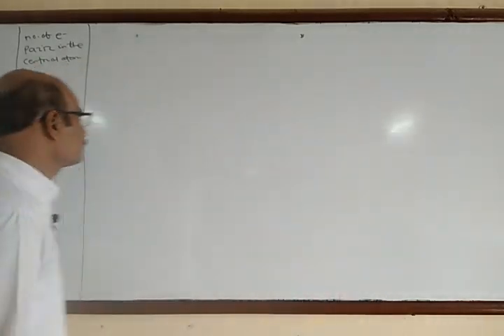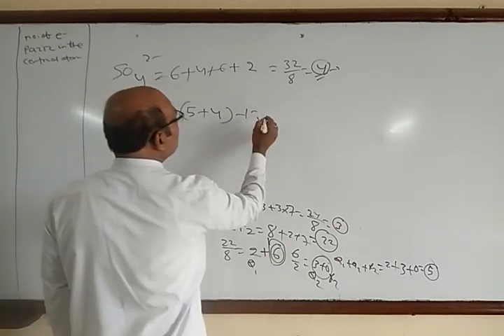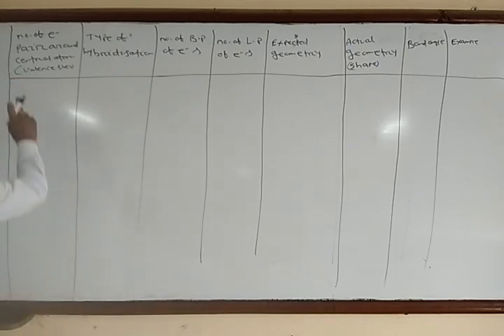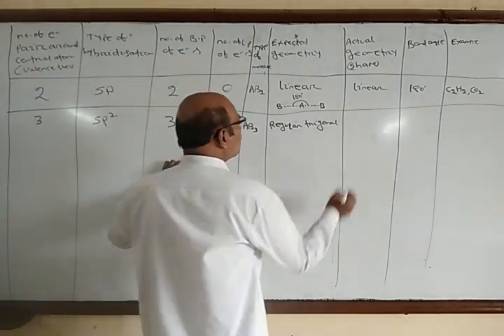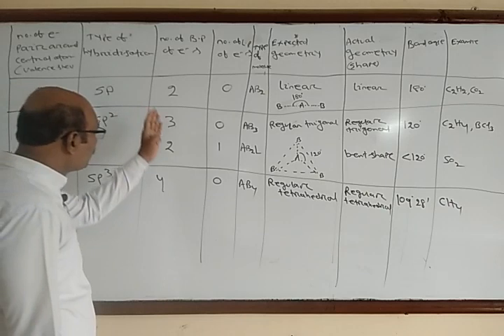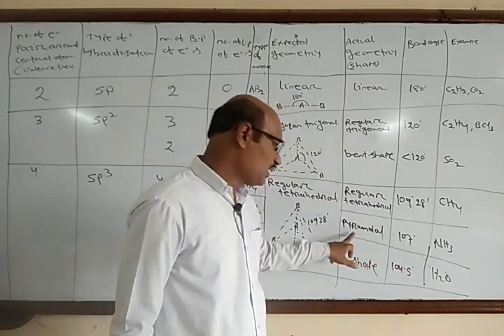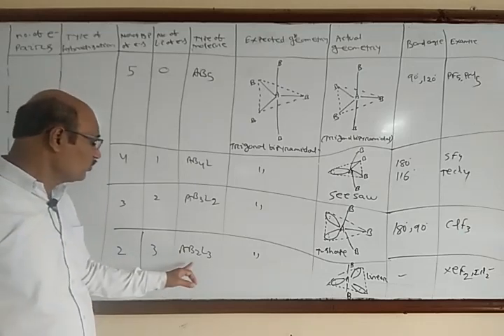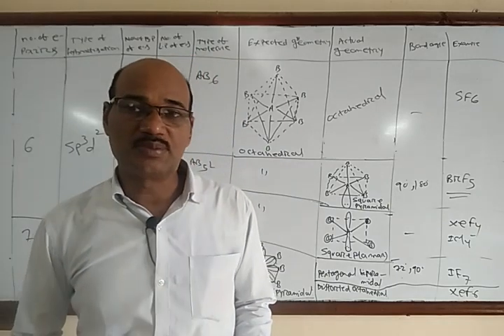Chemical Bonding -10